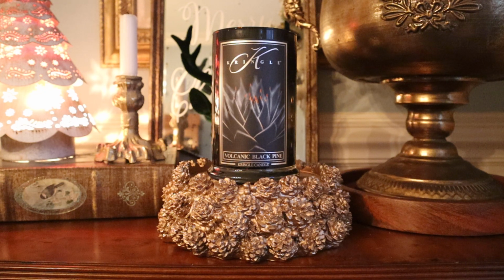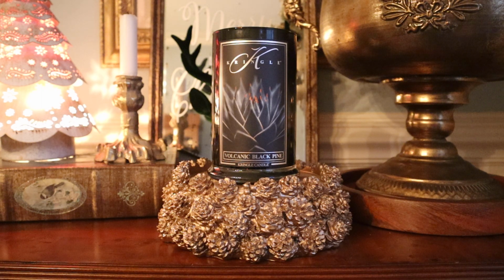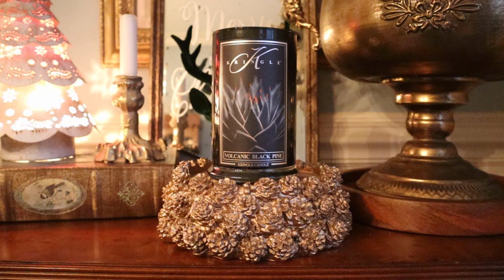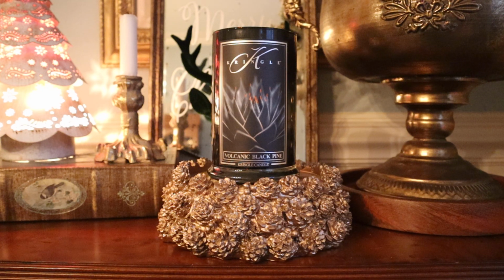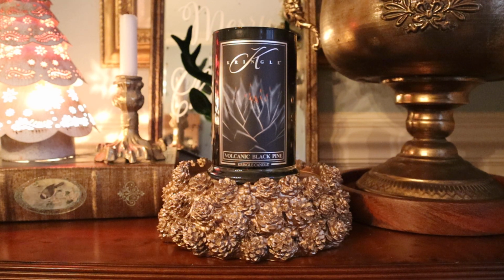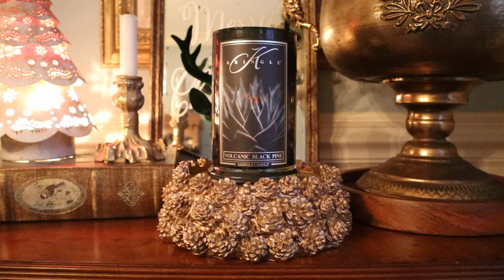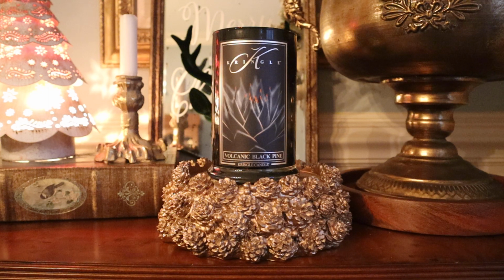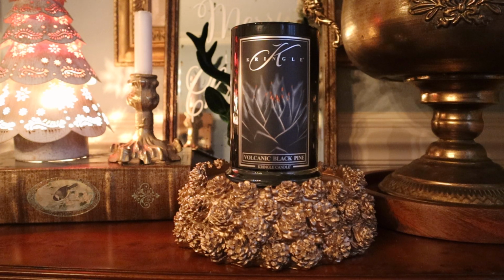Kringle Reserve Volcanic Black Pine - WOW!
Find Kringle Reserve Pinecone and Clove here: Save 15% at Kringle Candle with code MELANIE15

Hey friends, welcome back to another in depth candle review. Up next is Kringle Reserve Volcanic Black Pine. This is a stunning take on a masculine, slightly more cologne type scent that I have really been enjoying. I don't always love all the more cologne type scents that Kringle produces but this one is an exception. It's absolutely perfect and I think there are many of you who would really like this one as well. If you snagged this one after it was released, please leave your thoughts regarding this scent in the comments below.